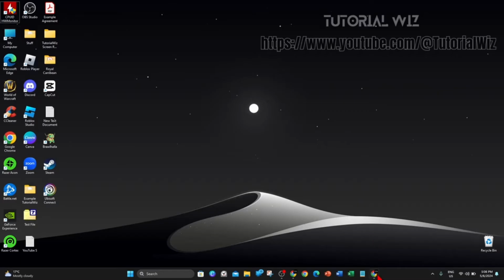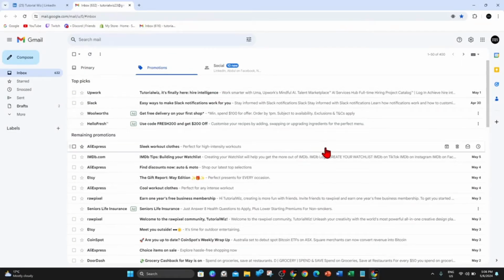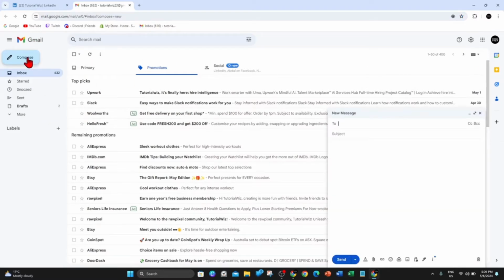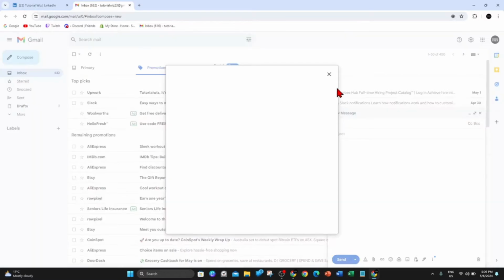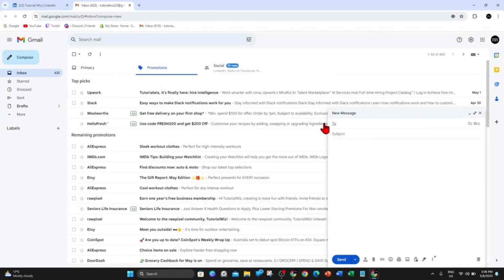How to Send Hyperlink in Gmail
Learn how to send a hyperlink in Gmail with our quick and easy guide. We'll show you how to compose an email, highlight text, and insert a clickable link seamlessly. Watch now to enhance your emails with effective hyperlinks for better communication!